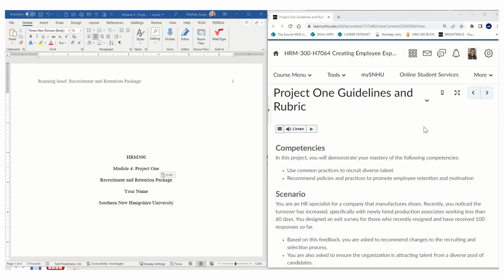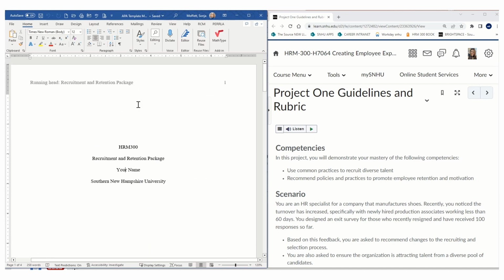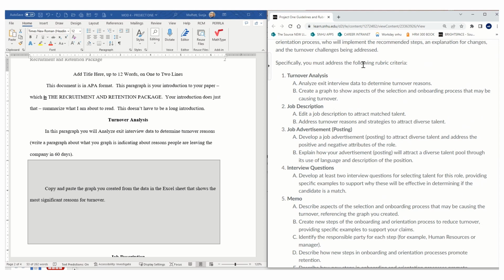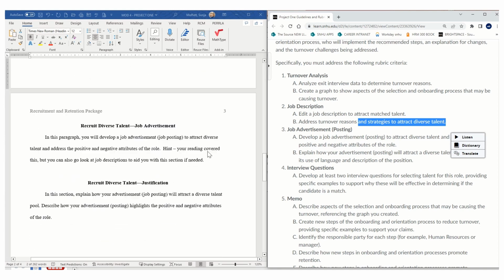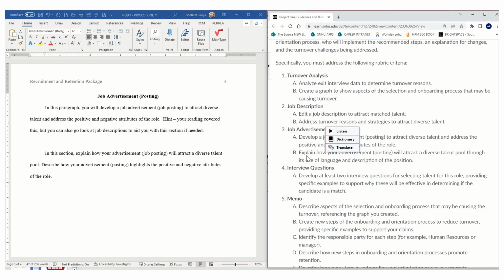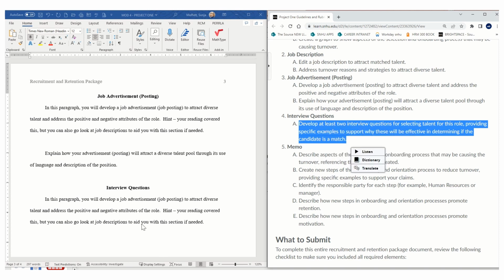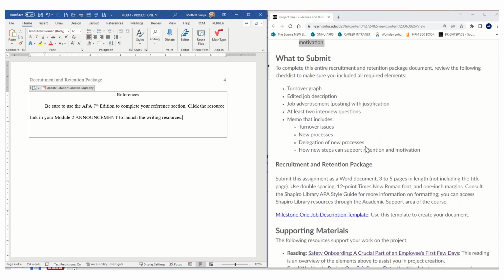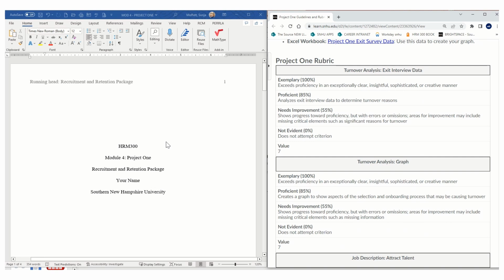HRM 300 | MODULE 4: PROJECT ONE MINI-LECTURE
With Sonja Moffett